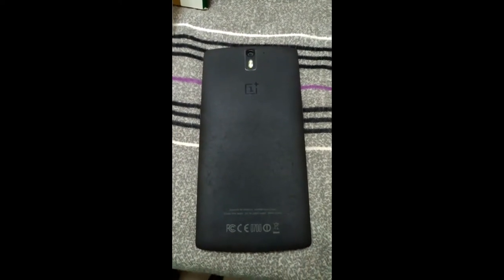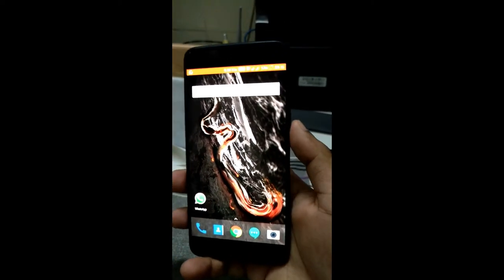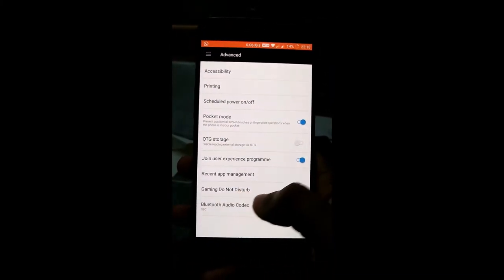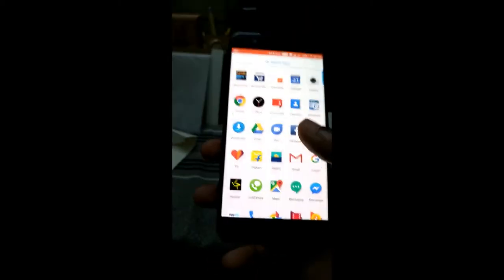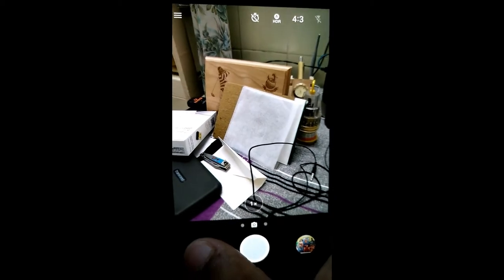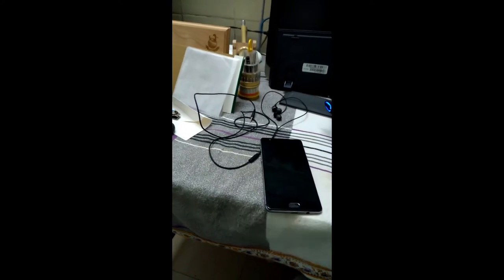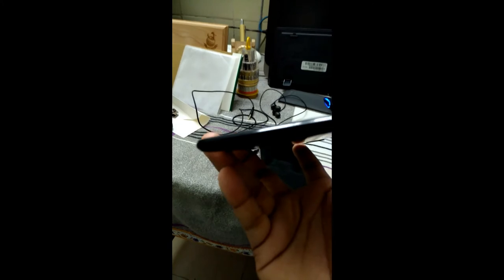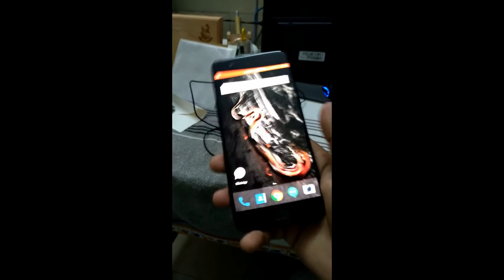one plus 5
review of one plus 5 after almost a week of usage.
best  value for money high specs phone.
tried to be simple and basic